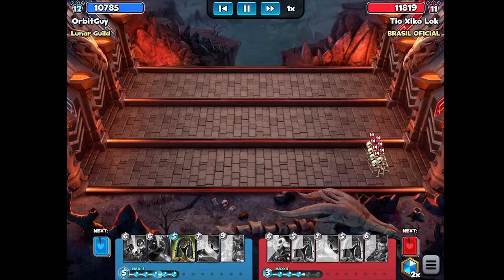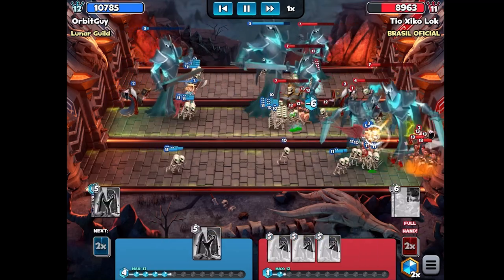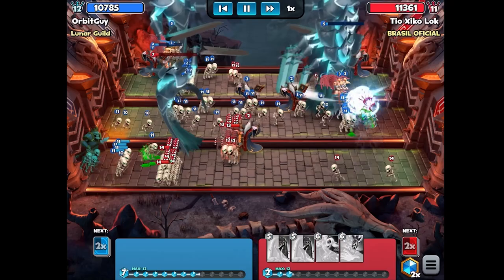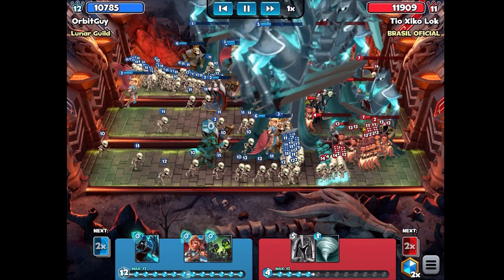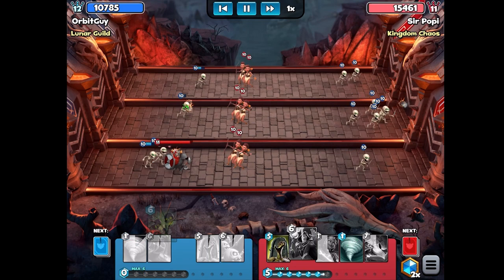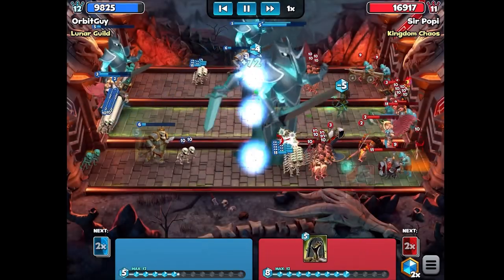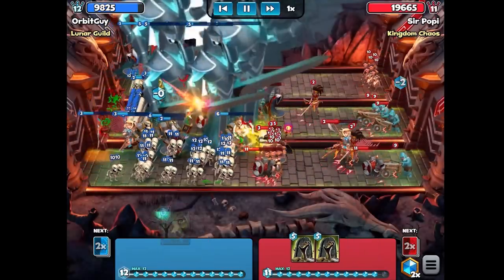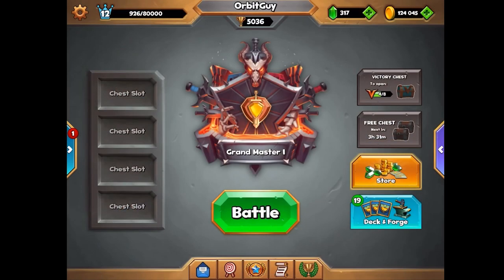Castle Crush NEW WORLD RECORD SPECTRE?!!!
Double mana speed mode in Castle Crush is the perfect place to get a giant spectre!  We are trying to beat my previous record of a +208 spectre, which I also matched again in a previous video.  Using cards like the Valkyrie and double mana speed to maximize the number of cards I can play in the match combined with resurrection and necromancer to keep the skeletons alive we can make giant spectre that you would never see in a normal match!  Castle Crush is a mobile battle game where you build a deck of cards and fight other players for leaderboard points.

Processing
DBX
Raised Gain
105